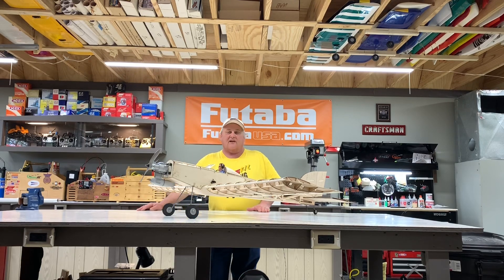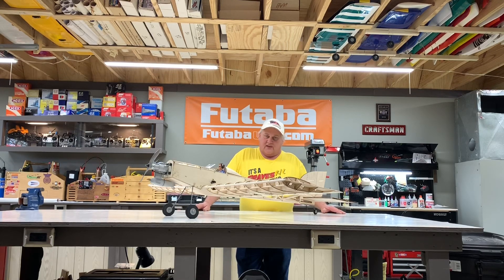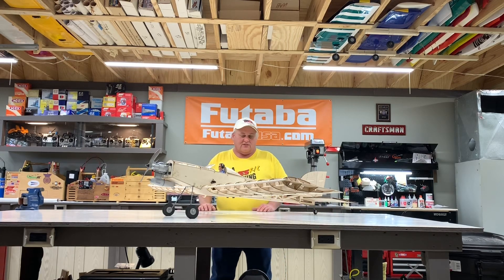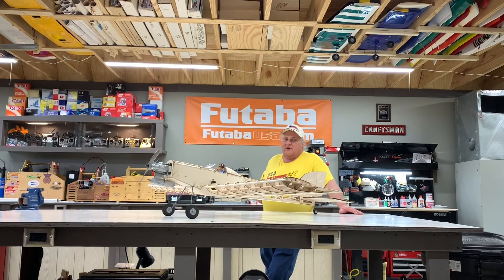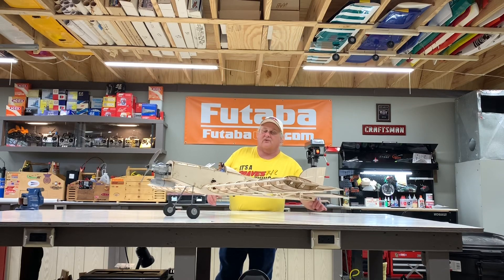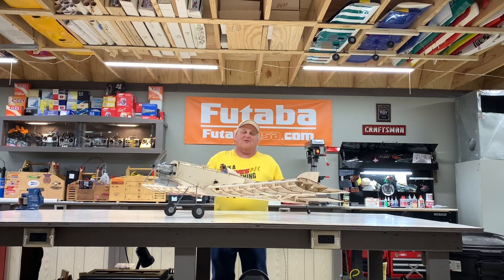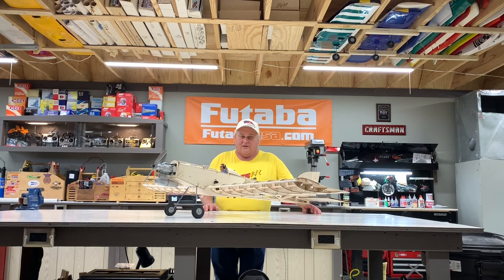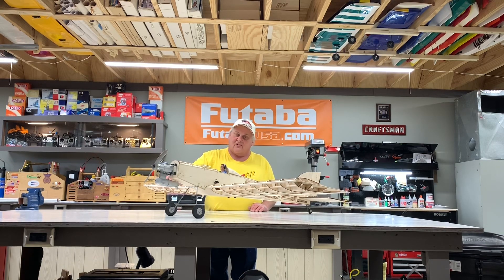Old School Model Works: Sky Ranger 40 Post-build review.